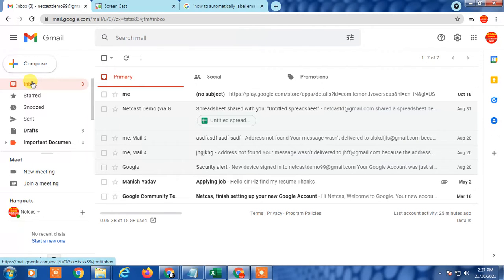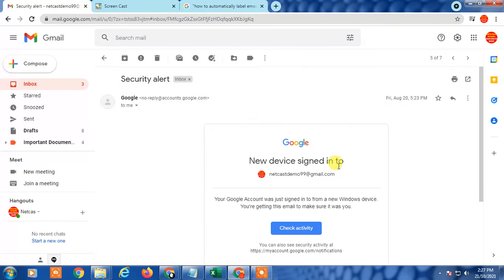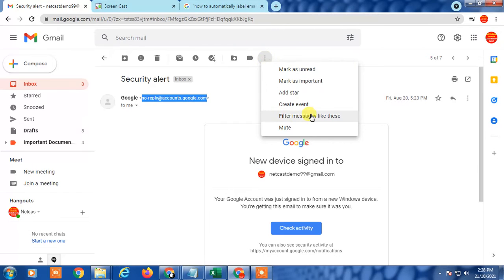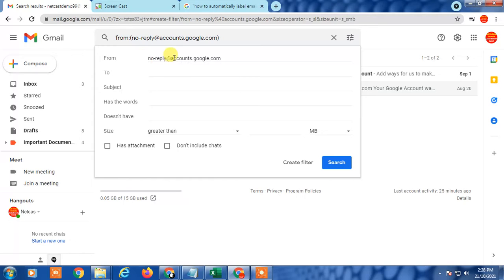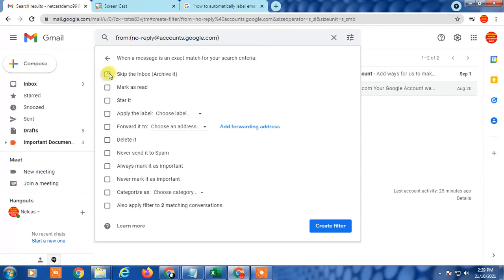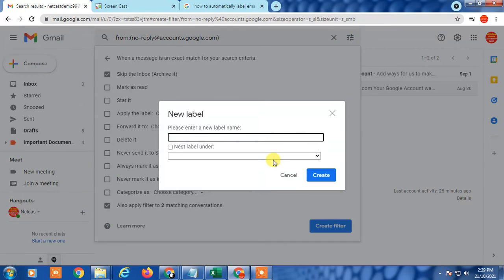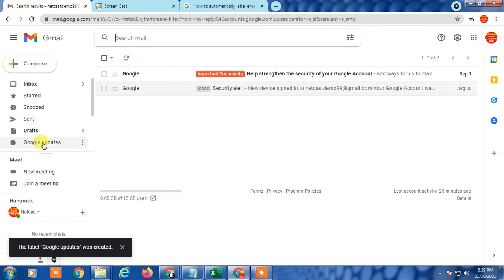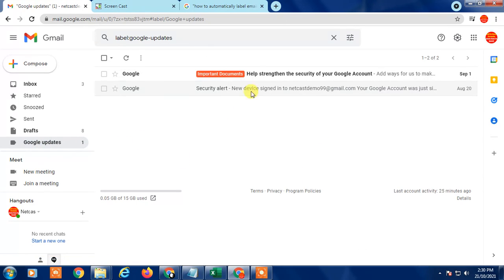how to create rule in gmail to move emails to a folder?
In this video tutorial, we are going to learn, How to Automatically Move Emails To Labels In Gmail.

1.Head Phone With Mic
1A.Smart Wireless Head Phone
1B.My SMARTWATCH
1C.My Smart Mobile Stand
2.Noise Free Boya Mic
3.Smart Android Mobile
4.Smart Mobile Gimble
5.Smart Wireless Mic
6.My Smart DSLR
7.My Smart Vlogging Camera
8.Duel Mic for Interview
9.Smart Windows Laptop For Editing
10.My Smart My Macbook pro
11.My Smart iMac
12.My UltraWide Monitor Screen
13.Smart Tripod Stand
14.Smart DSRL HANDLE GIMBAL
15.SMART LIGHTING SETUP
16.My Smart DRONE
17.SMART LENS 50MM PRIME
18.SMART Lense 70-200mm ZOOM
19.SMART 24-105MM INDOOR
20.SMART Gopro